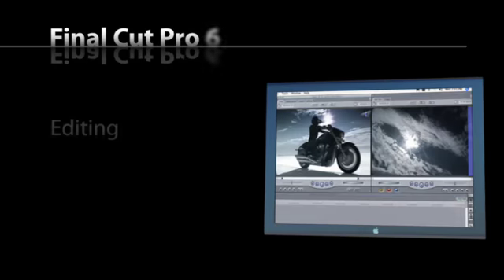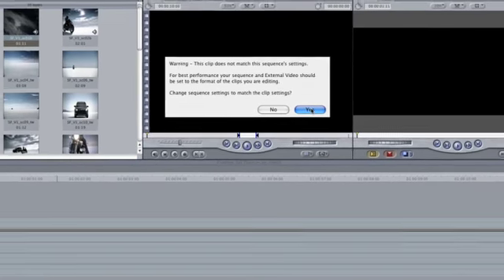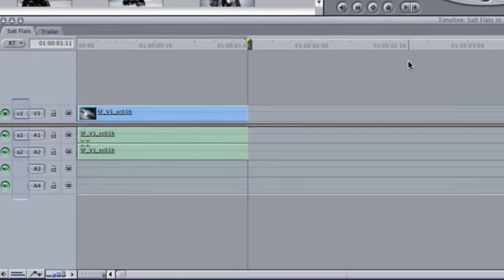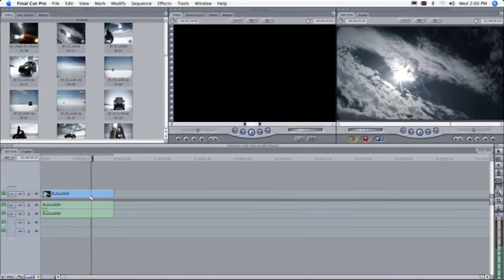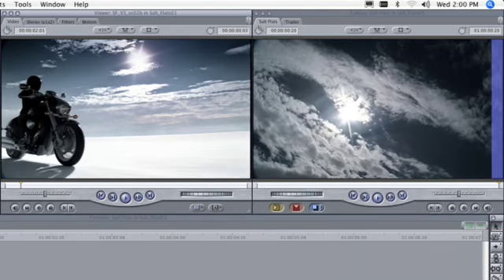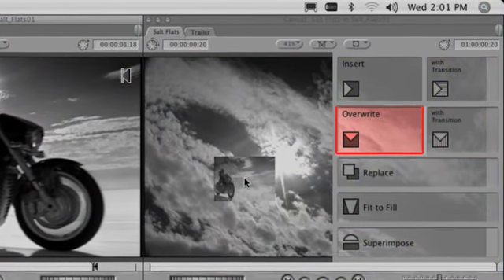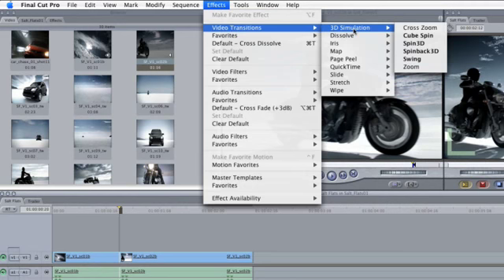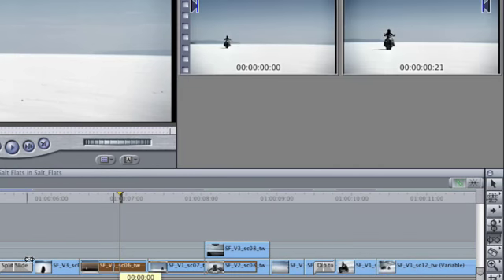Final Cut Pro - Editing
Final Cut Pro video on editing from Apple.com
3rd of the 6 videos on Apple.